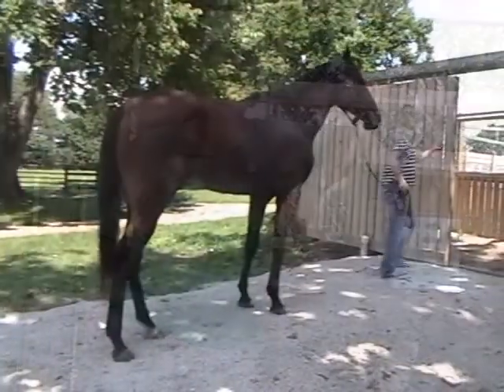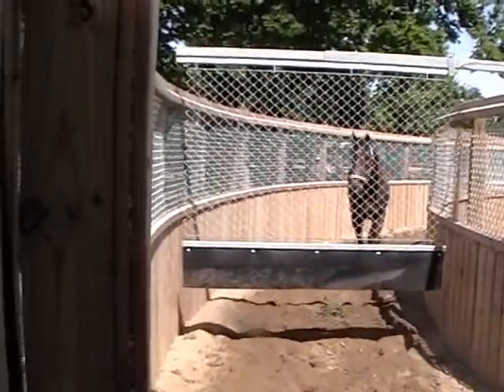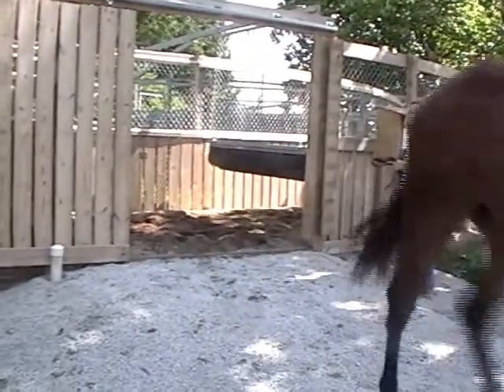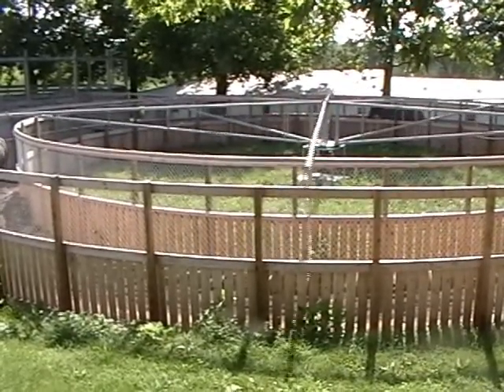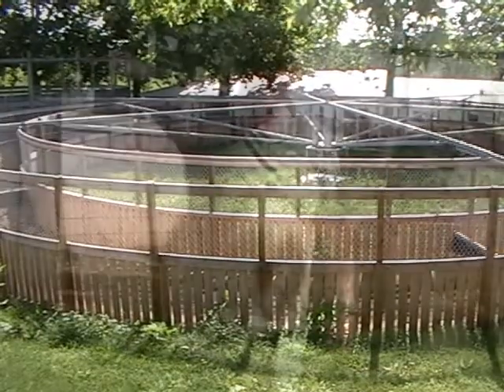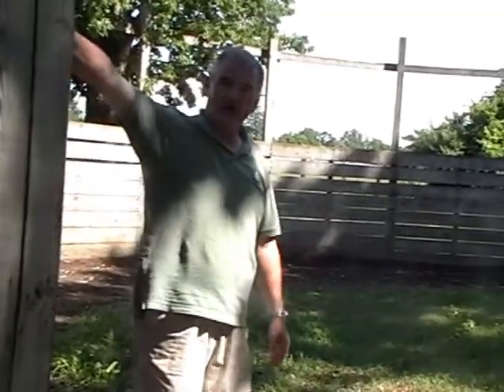Horse Walker For Sale - John Omeara's Testimonial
Hear from John Omeara, owner of Milestone Farm in Lexington Kentucky.  He bought a Horse Walker from Elite Equestrian Products and in this video walks you through the different features and explains why he chose them.